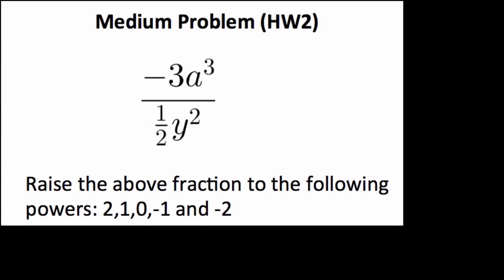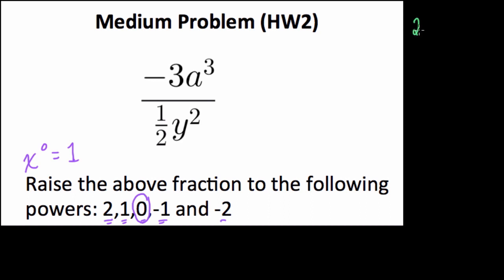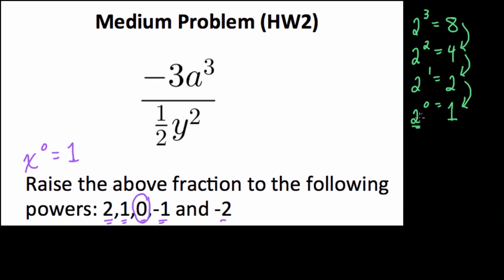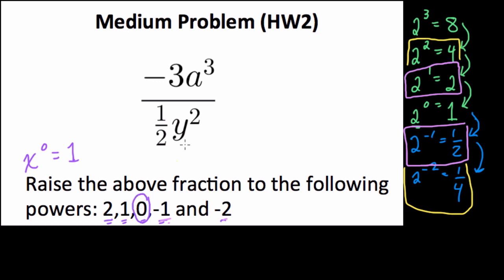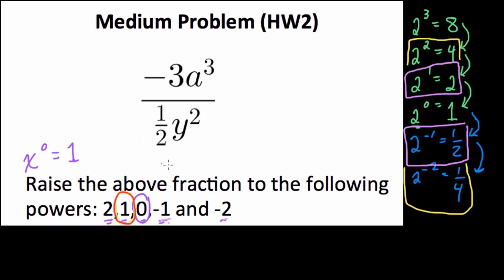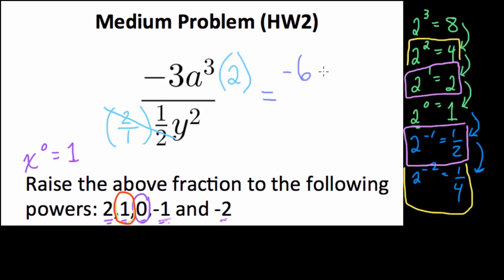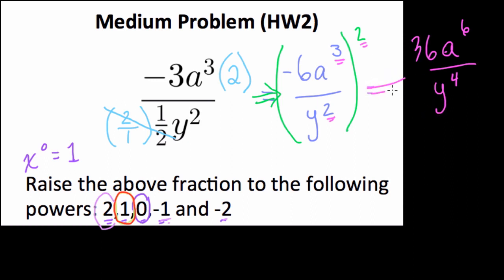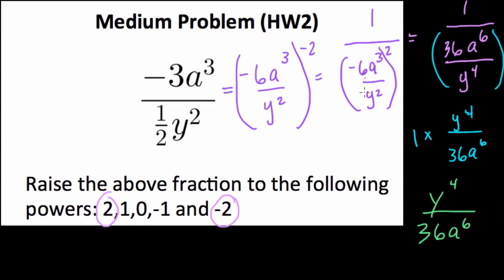Multiplying and Dividing Monomials 10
A monomial problem with the laws of exponents and fractions embedded in fractions